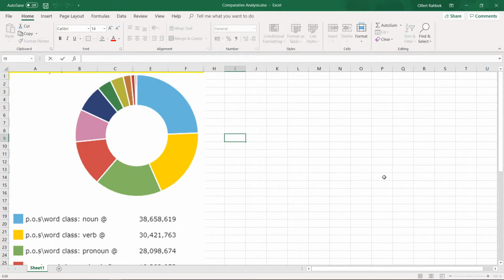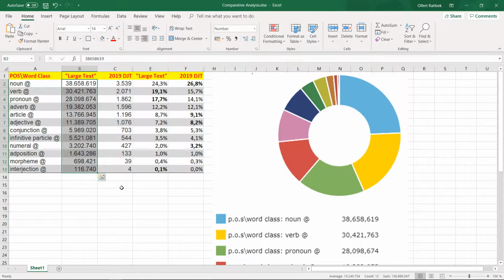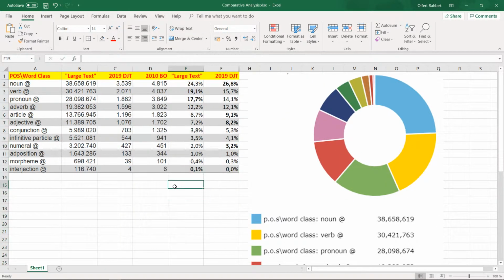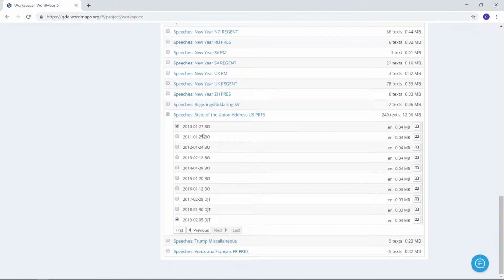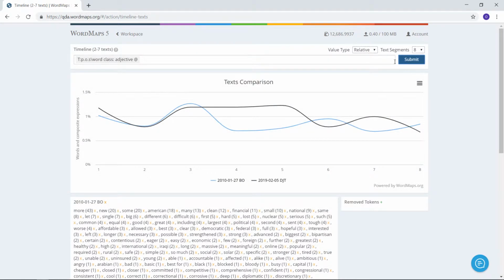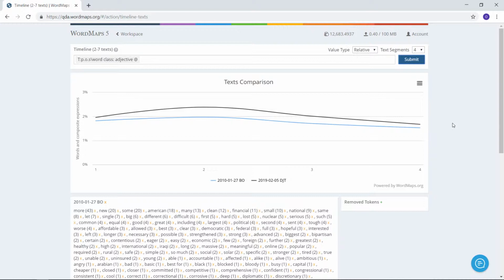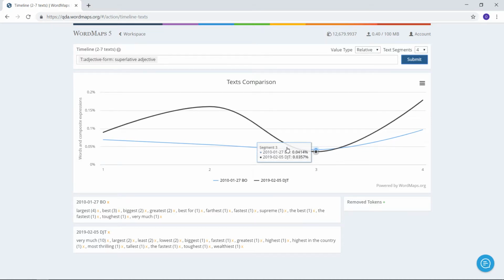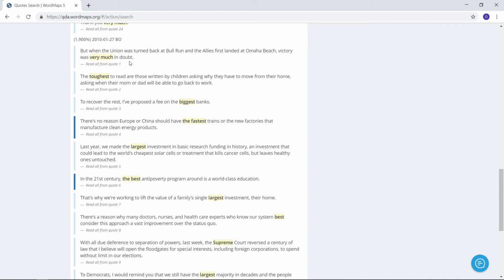Using Word Classes to Analyze Political Speeches (2/3)